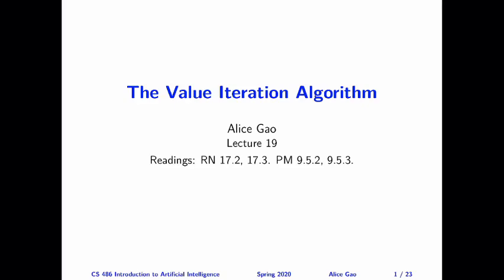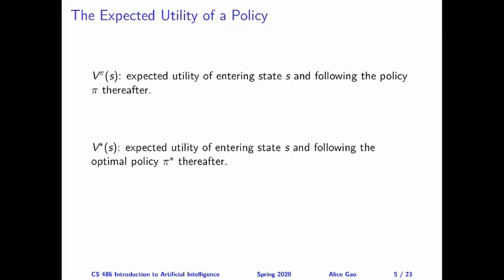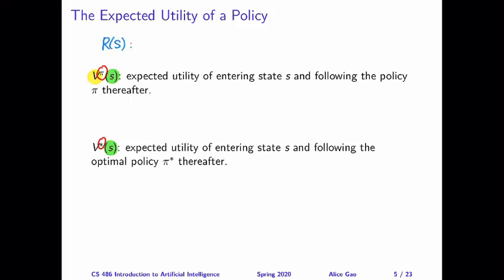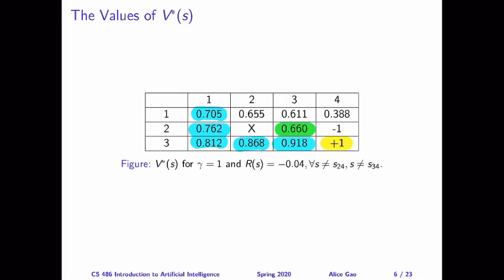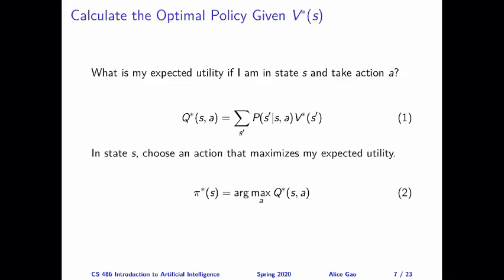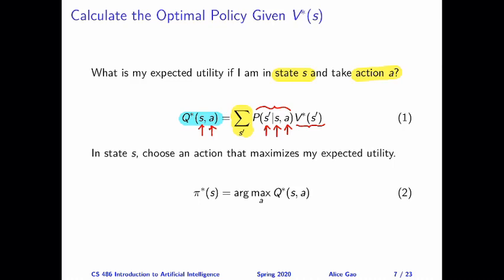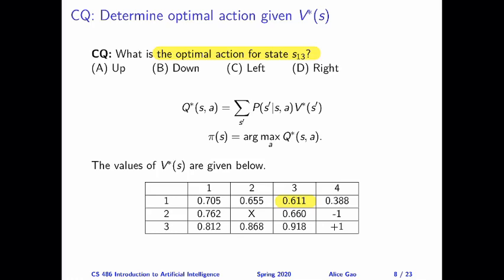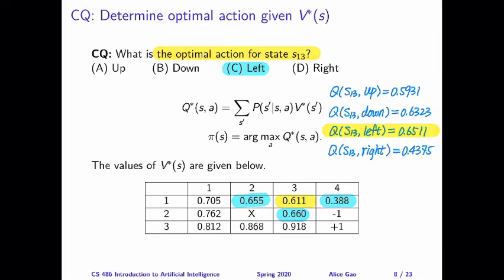L18: Solving for the Optimal Policy